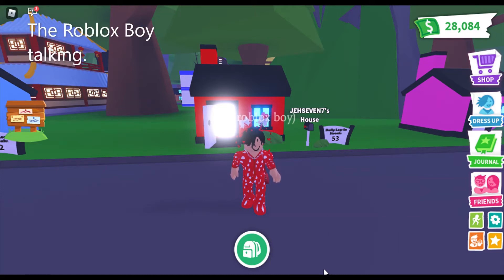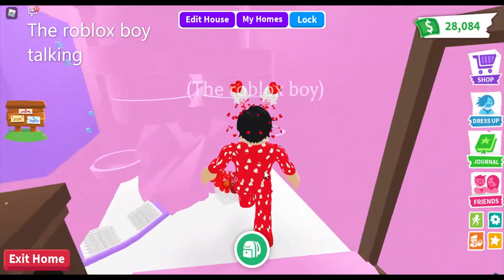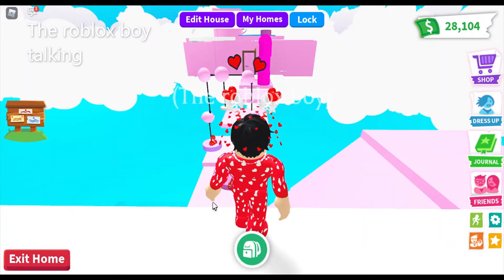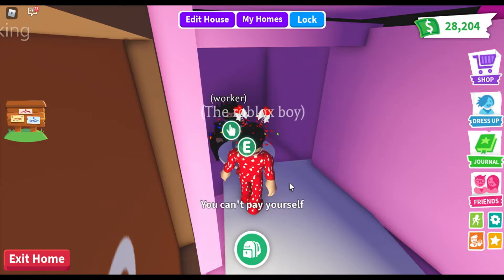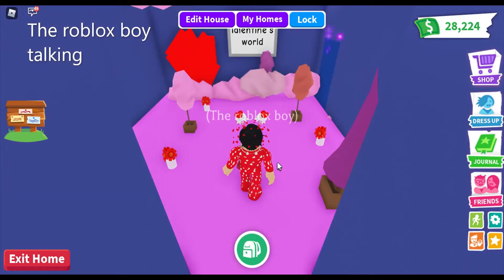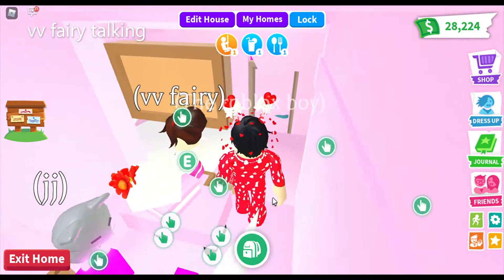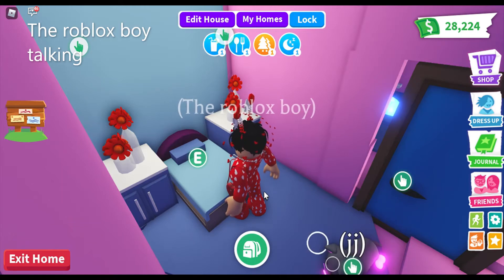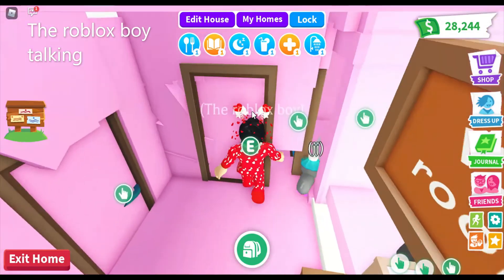Decorated Valentine's build in Adopt Me! (Role play in Valentine's Day build in Adopt Me)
Decorated house and glitch area in Adopt M for Valentine's Day for 2022.  Role play and decorating for Adopt Me's Valentine's Day.  House decorated to celebrate Valentine's Day in Adopt Me.